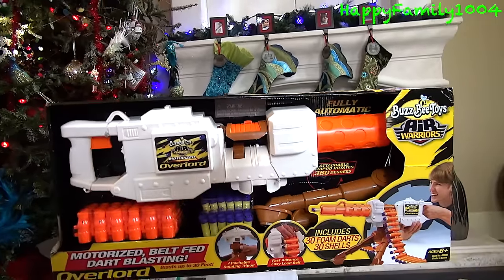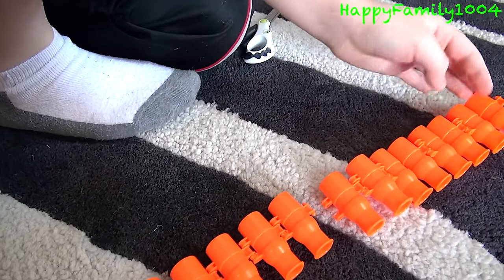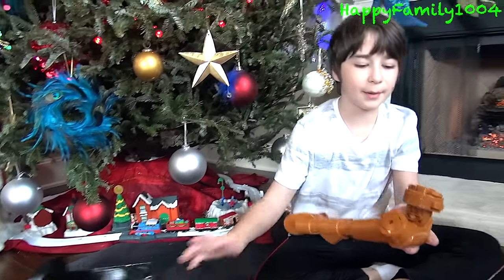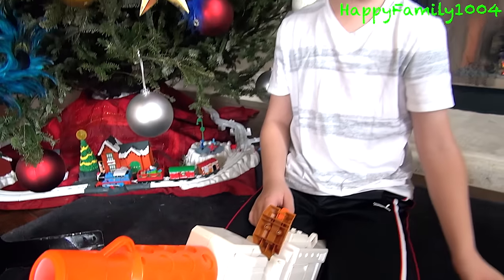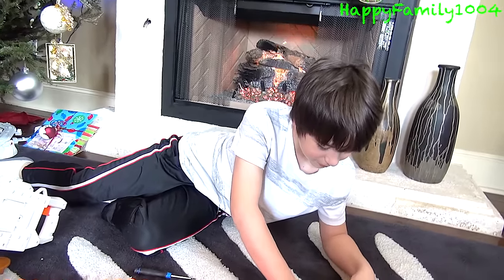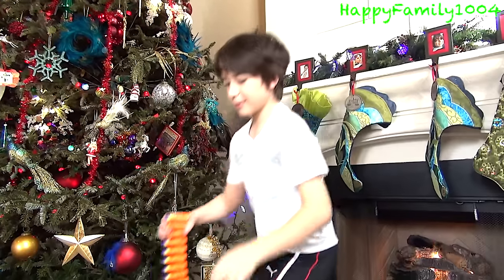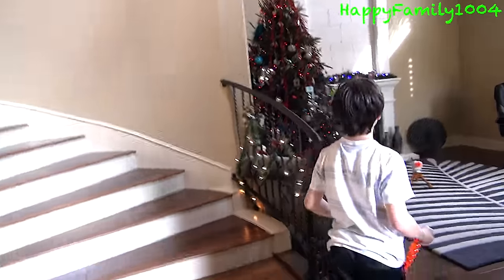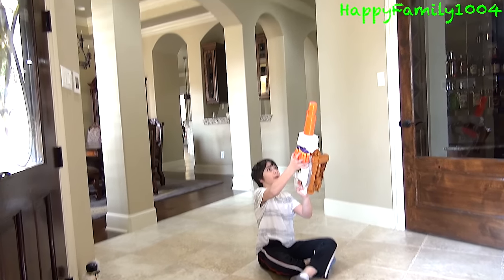Buzz Bee Air Warrior motorized Overlord blaster automatic gun with Robert-Andre!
Robert-Andre is unboxing  and demonstrating Buzz Bee Air Warrior motorized Overlord blaster automatic gun!

Motorized fast-advance and easy to load belt fed dart blasting
Attachable rotating tripod; blasts darts up to 30 feet
Requires 4 AA batteries.
Includes blaster with belt and 30 soft foam suction darts and shells.